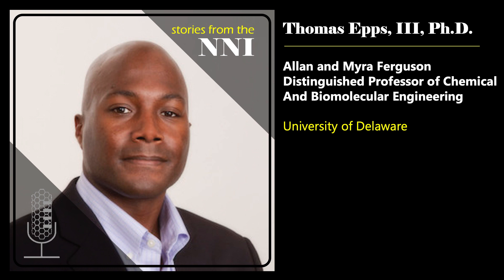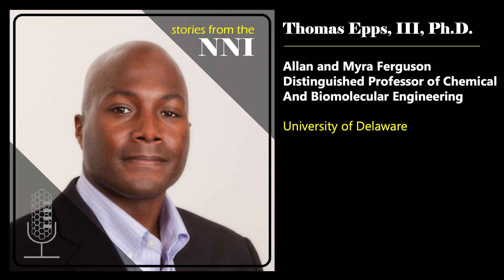Designing Bio-Based and Sustainable Nanostructured Polymers: A Conversation with Thomas Epps, III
In this episode of the “Stories from the NNI” podcast, Thomas Epps, III, the Allan and Myra Ferguson Distinguished Professor of Chemical and Biomolecular Engineering at the University of Delaware, describes how he and his team are designing bio-based and sustainable nanostructured polymers. He also discusses the importance of federal government-funded user facilities in conducting scientific research in his laboratory.

CREDITS

Special thanks to:
Thomas Epps, III
University of Delaware

Produced by:
Andrew Pomeroy